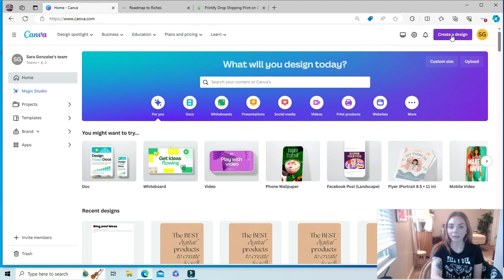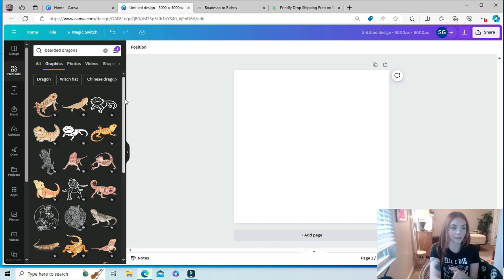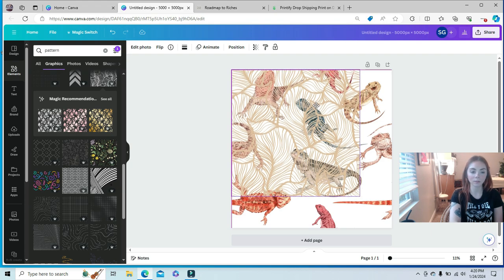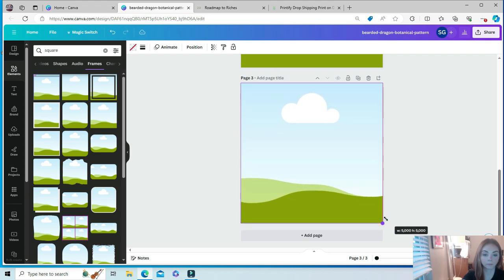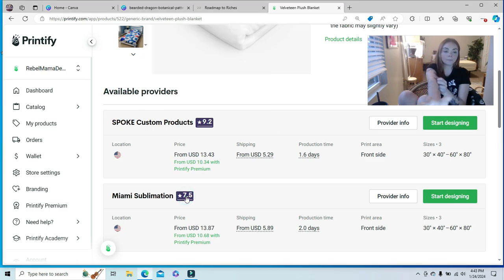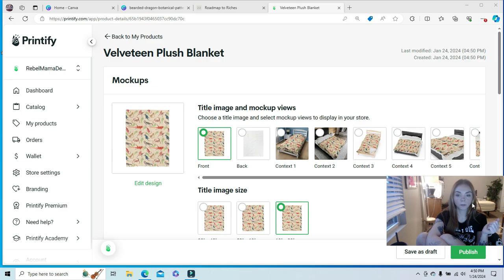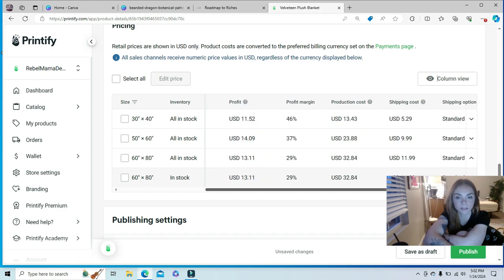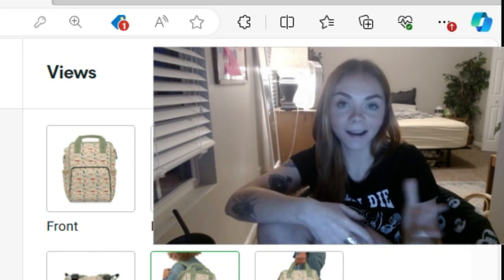How to Design a Repeating Pattern in Canva, Repeating Pattern Design, Canva Tutorial, Canva Basics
Hey Rebel!
Follow along with me as I show you how to create a repeating pattern in canva. I am using Canva Pro and Canva Pro elements!

Creating a repeating all over surface pattern is AWESOME for AOP products!
This Canva hack has saved me SO MUCH TIME when designing repeating pattern of my own.

To create an easy repeating pattern in Canva you'll want to use 2 square frames, equally placed on a 5000x5000px canvas, so each frame is on half of the canvas.
You can then upload ANY design into the frame and create a SUPER EASY repeating pattern!

Try it out for yourself! I'd LOVE to see what YOU create!

creating the initial design: 00:30
creating the pattern design: 17:18
viewing Printify's All Over Print Products: 24:00
designing Printify product with our pattern design: 29:44
creating a pattern with our canva design in Printify: 31:37
creating a product listing: 34:28
pricing your product; 38:00
Designing an AOP Diaper bag on Printify: 42:03
Hack to select custom colors for product backgrounds: 45:40
need to know links 48:14

Get started with your new shopify website TODAY!

Start a NEW Shopify website for $1 for your FIRST 3 MONTHS!!